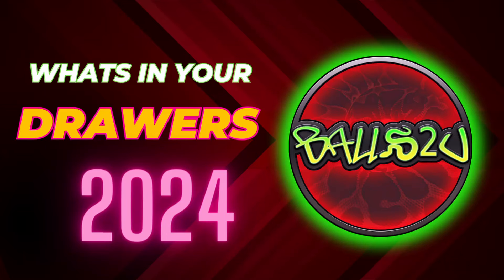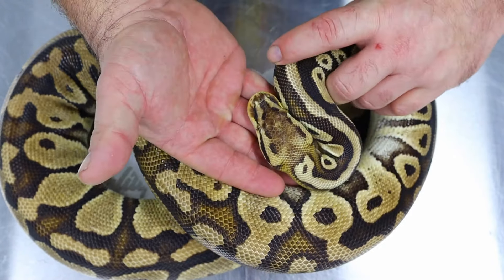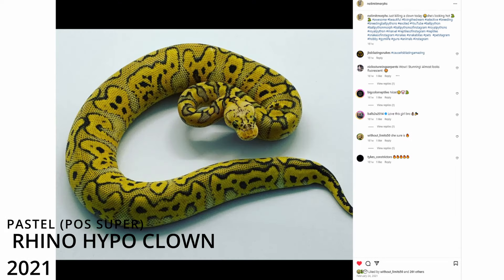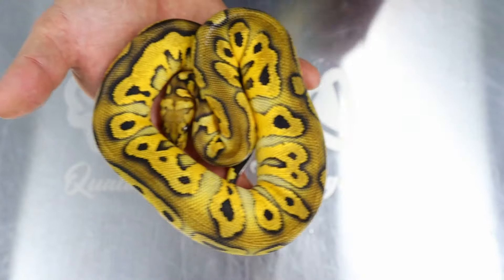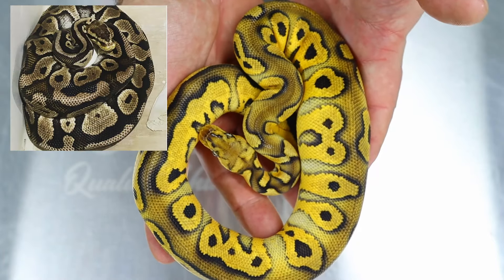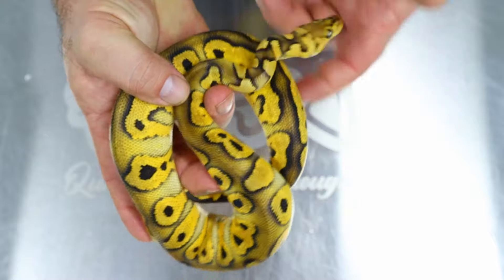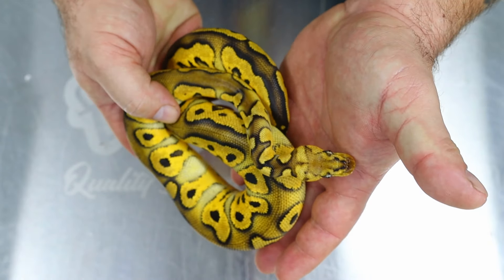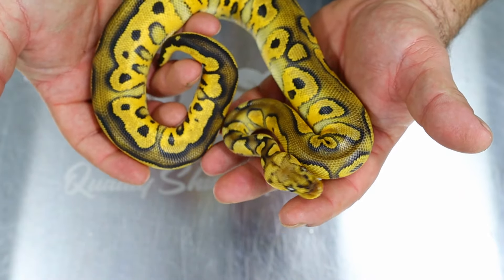THE RHINO GENE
LP RACK SALES

Gavin ;)